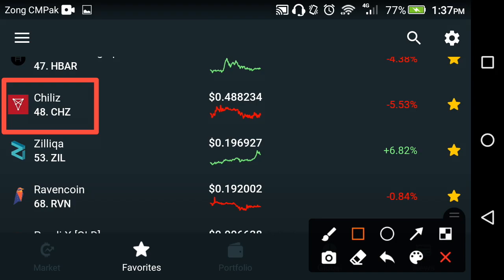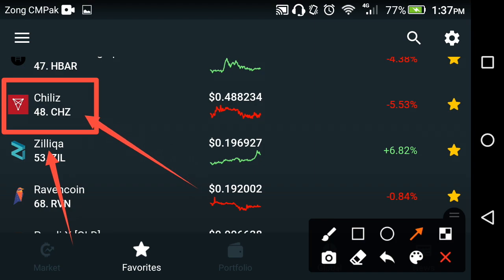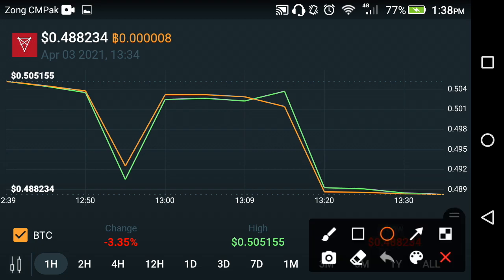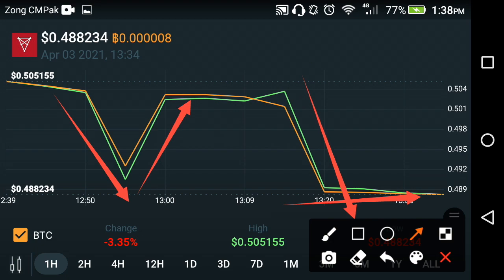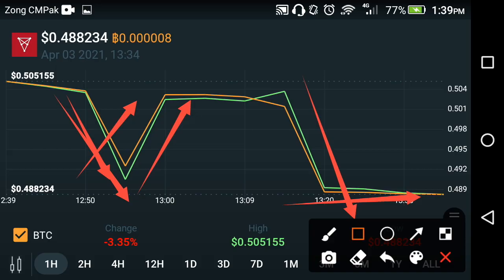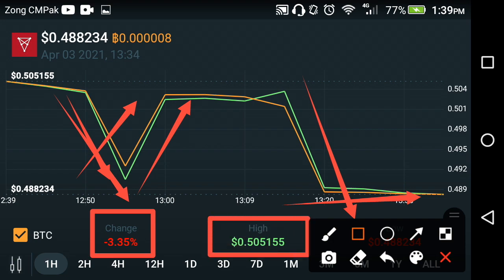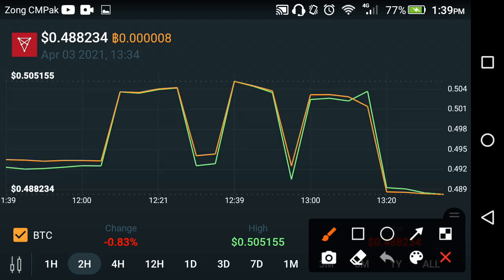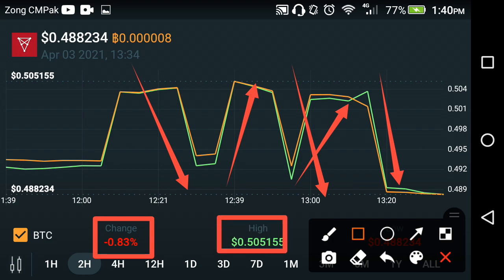Chiliz alert falls! Chiliz news today || Chiliz price prediction || Chiliz price now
In this Video i am gone to show you Chiliz alert falls! Chiliz news today || Chiliz price prediction || Chiliz price now

We Uploading following types of videos:
1) Andriod Apps , Andriod Problem , Andriod Tips and tricks
2) Computer Helps ANY kind of Related Pc Apps , softwere , Online Web and Social Problem.
3) YouTube Related For Example Channel Growing , channel Monetization , Tips and Tricks for viral video.
4) Andriod Apps Review
5) All Social Media Growing , Problems , Tips and tricks Etc.
Some Extra

YouTube Promotion
2) COMMENT ( Random comment )
3) SEE EVERY DAY MY CUMMUNITY POSTS

2 ) How to gain subscribers fast | How to Get subscribers on YouTube | increase subscribers fast 2021

3 ) New Earning App 2021|| How to Make Money Online || Watch videos Earn money || Easy way to earn money

4 ) New Earning App 2021/ Watch video earn money / Money Time app sy paise kaise kamaye